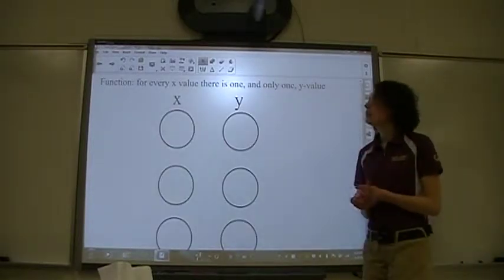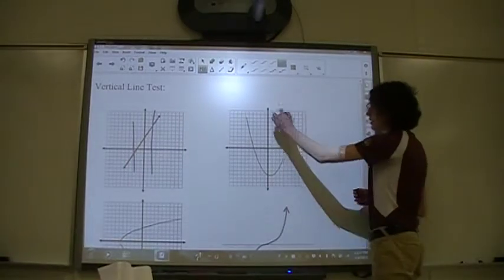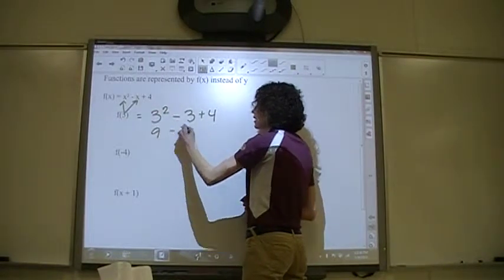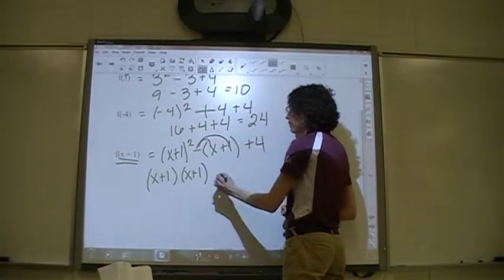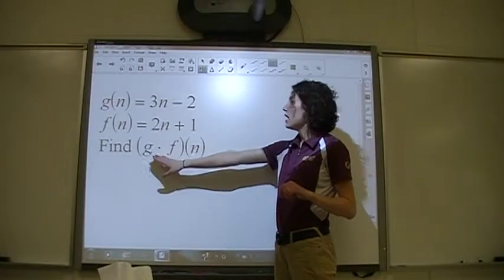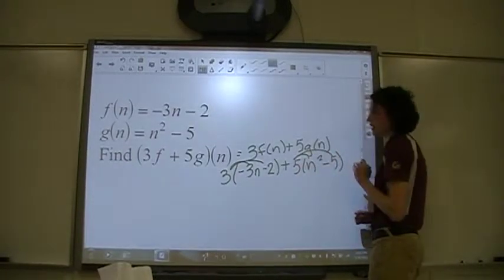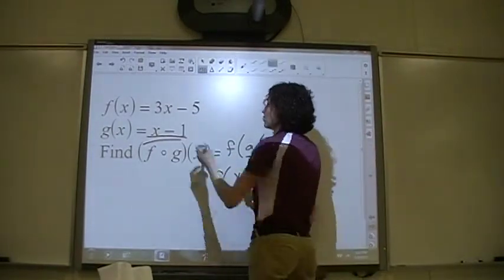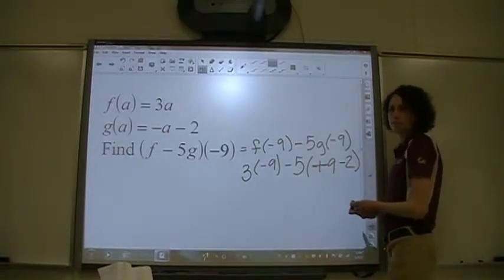WJ College Algebra - Concept of a Function